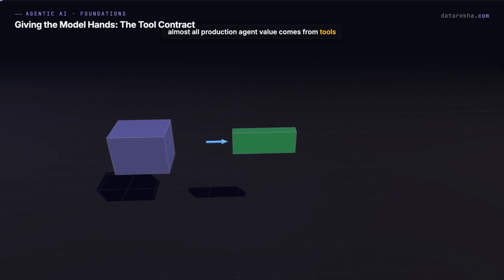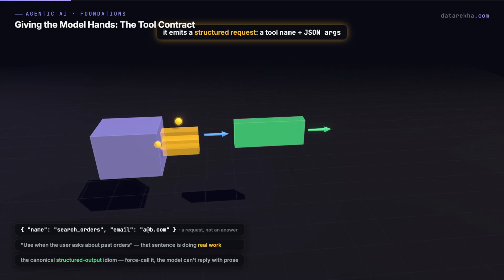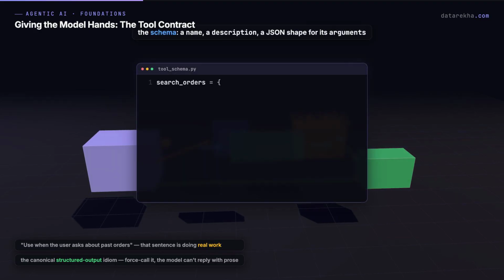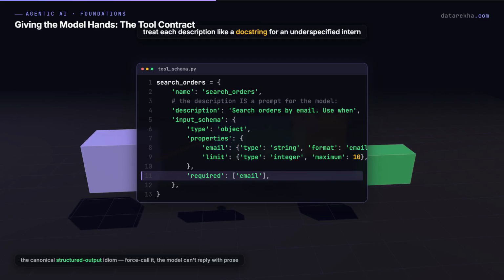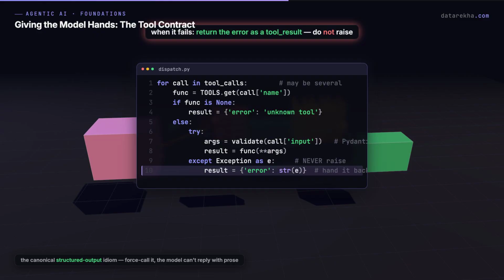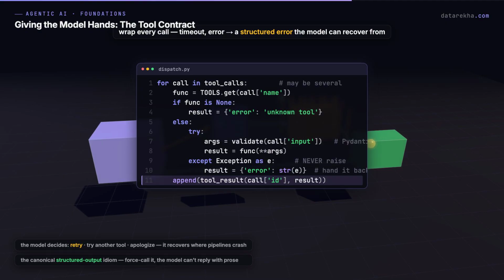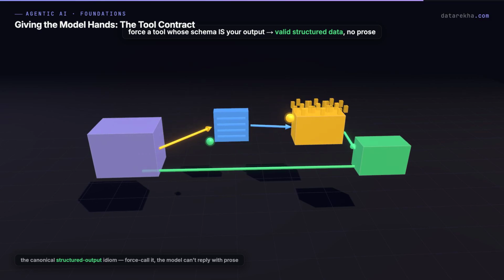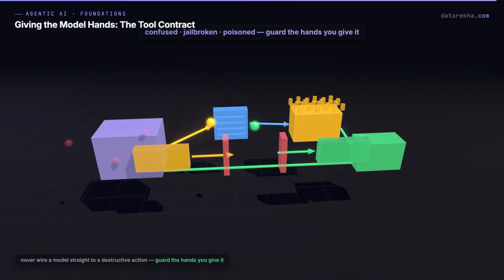Agent Tools Explained — The Contract Between an LLM and the Real World | datarekha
If you learn one agentic pattern, learn tool use, because almost all production agent value comes from it: reflection improves quality and multi-agent flows impress in demos, but tools are what let a model actually read a database, call an API, or send an email. The biggest misconception to kill immediately is that the model runs your code; it never does, it only emits a structured request, a tool name plus JSON arguments, and your code executes the real function. The contract is just five lines every framework wraps. We cover why the tool description is a prompt the model reads to decide what to call, validating arguments, the single most important reliability pattern (return errors as tool results, do not raise), running independent calls in parallel, the forced-tool idiom for structured output, and the rule you never break: never wire a model straight to a destructive action, propose then human-approve then execute, and treat every tool result as untrusted.